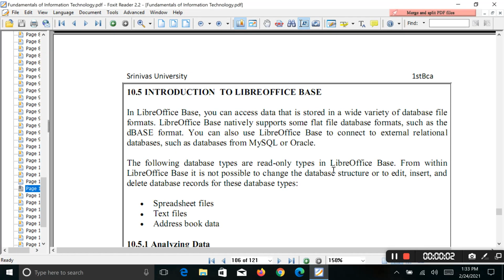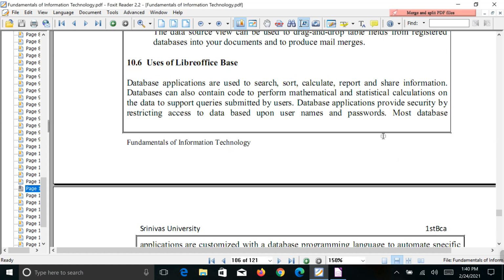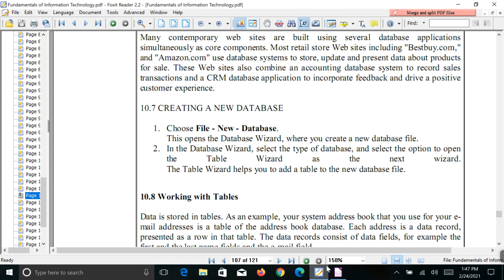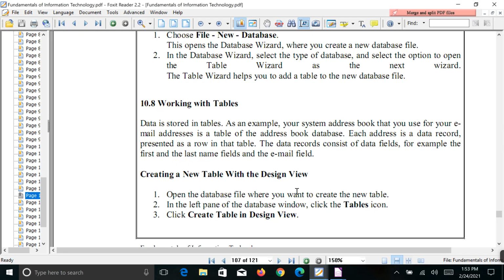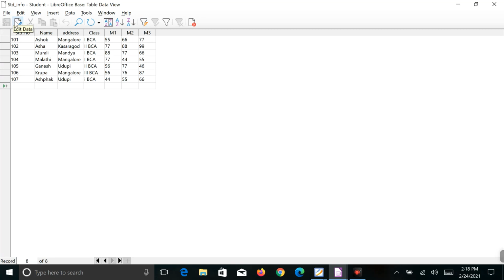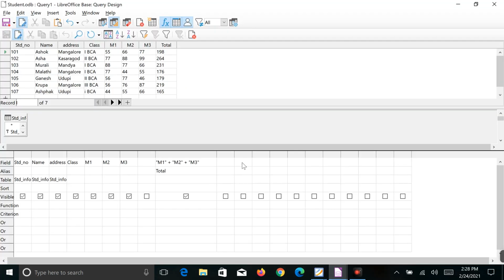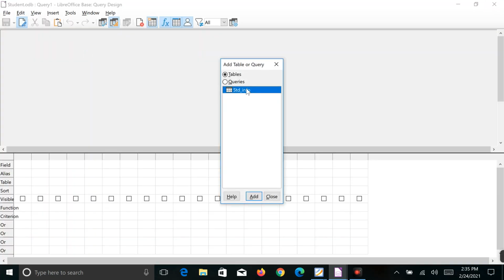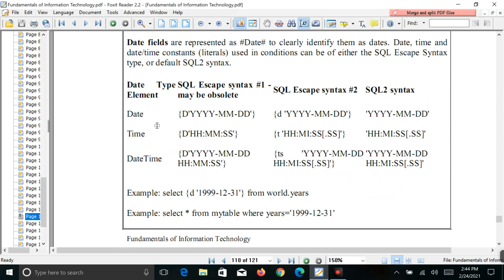Base1 Excercise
Introduction to LibreOffice Base with an example